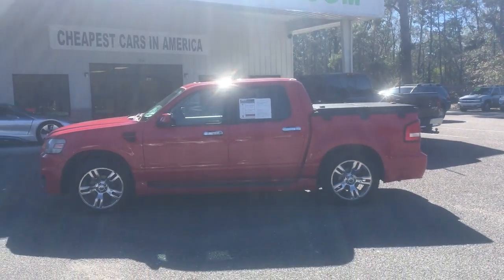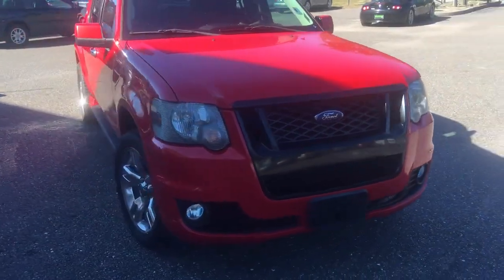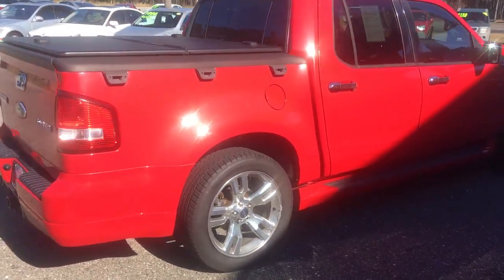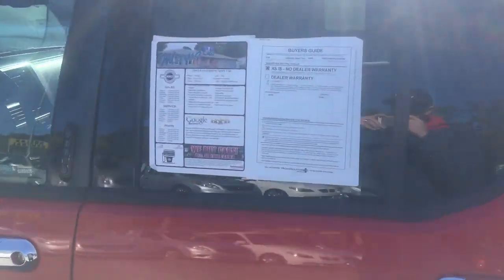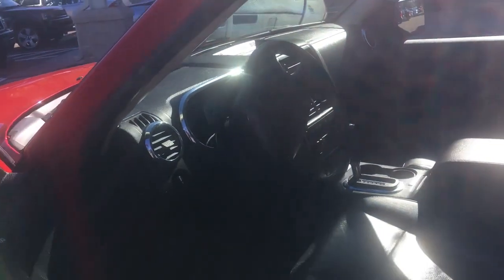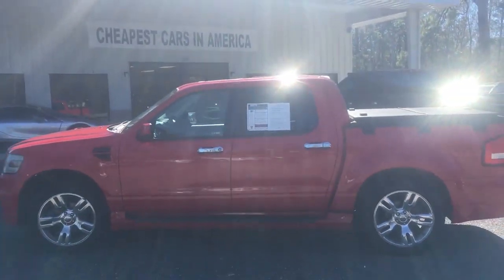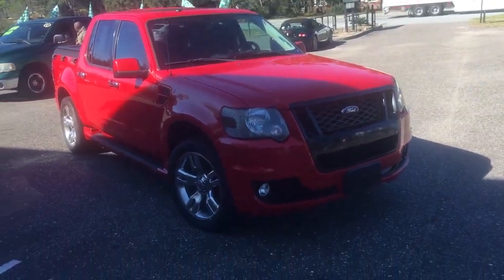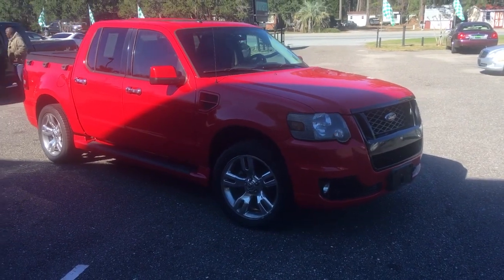Here's a 9 Year Old Ford Explorer Sport Trac Adrenalin w/200,000 Miles | They Said its Worth $11K?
Hey everyone, I'll be showing you this Ford Explorer Sport Trac with Adrenalin package. No its not a vehicle I'm selling, but actually a customer brought it by for us to look at and see if he was getting a good deal. It currently has 200K Miles and the dealer was asking around $11,000. Customer said he got the price down to $8500. Do you think he's getting a good deal for that price?